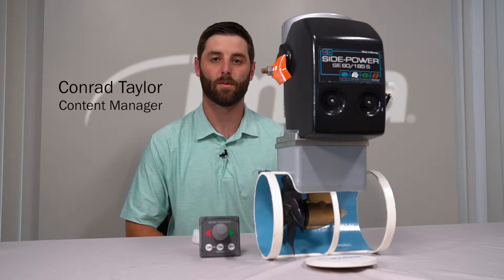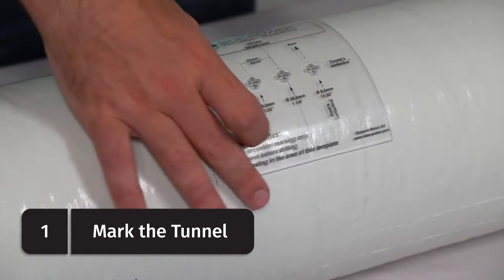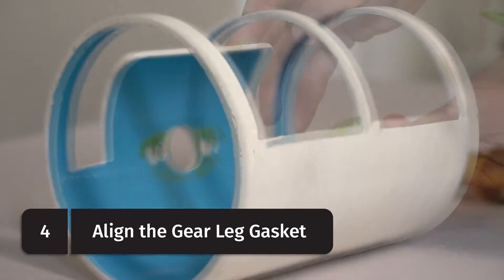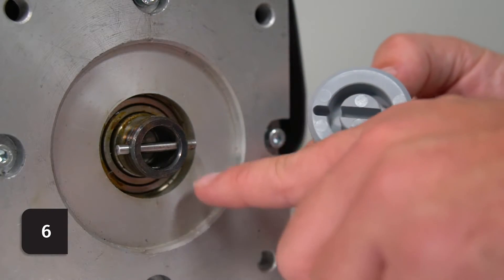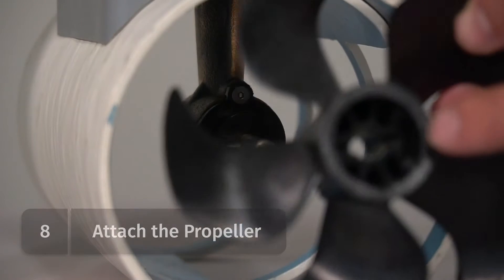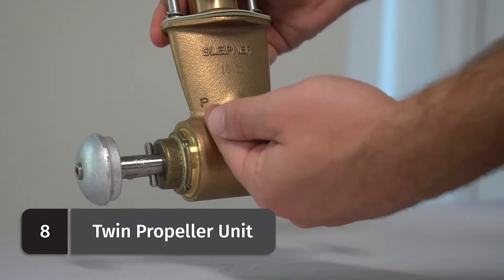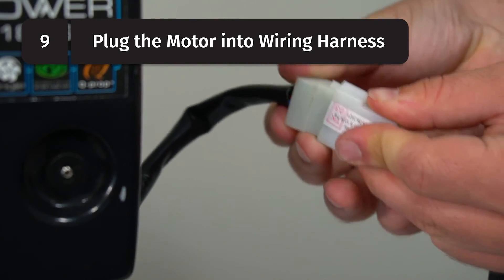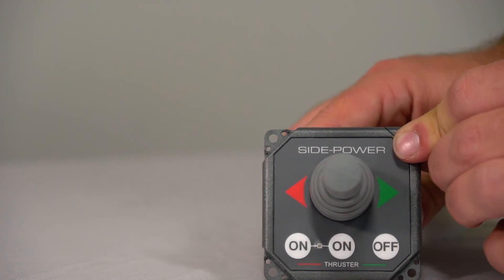How to Install a Sleipner (Side-Power) Bow or Stern Thruster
This video details the installation of a Sleipner (Side-Power) thruster motor, gear leg, and joystick.